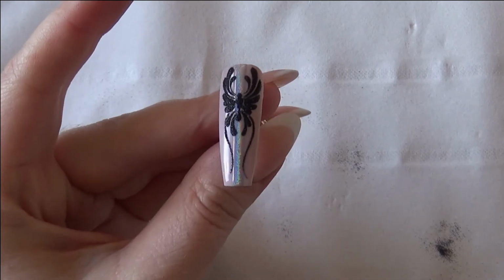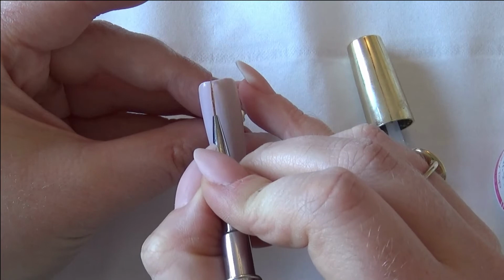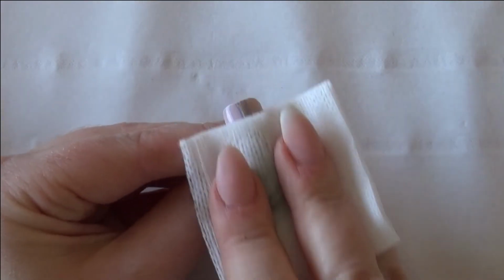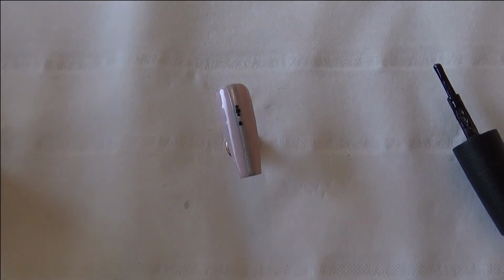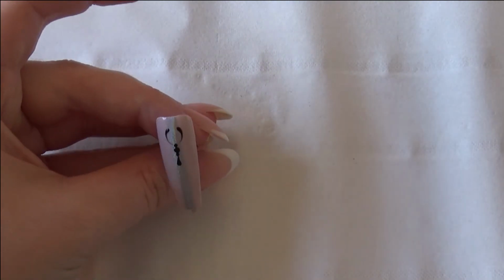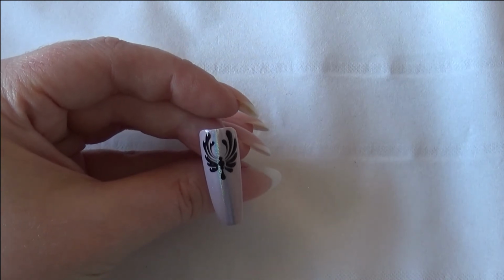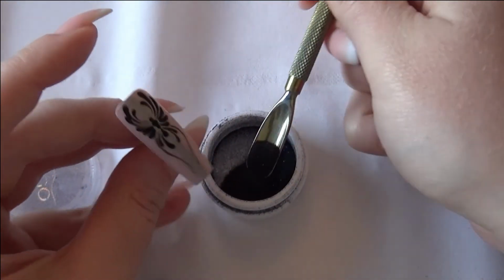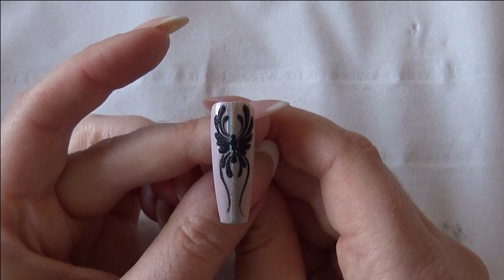Abstract Butterfly 3-in-1 Nail Art - Nail Artist Tutorials #24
In this video I will be doing 3 techniques in one:
- holographic chrome
- hand painted art
- sugared effect